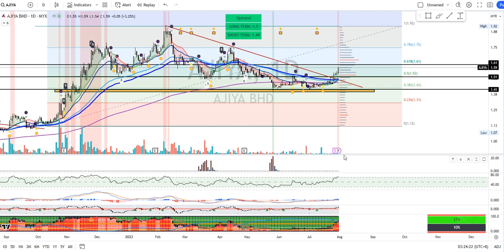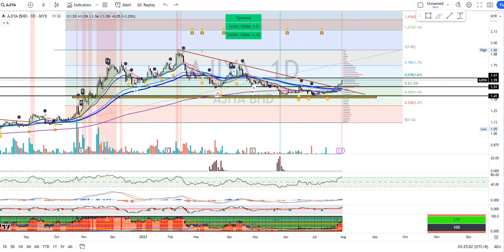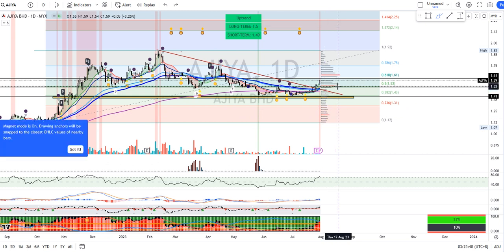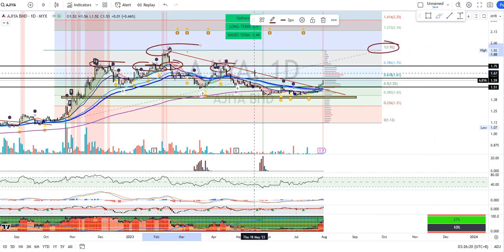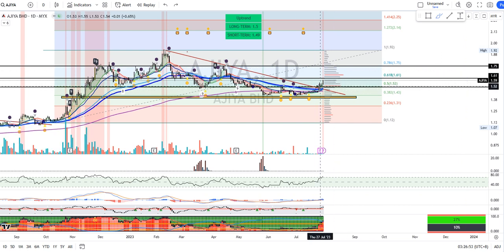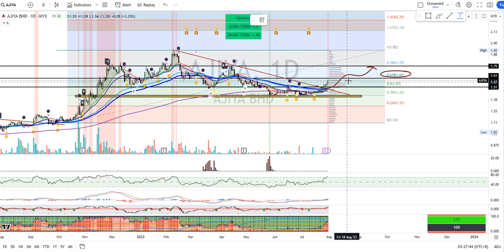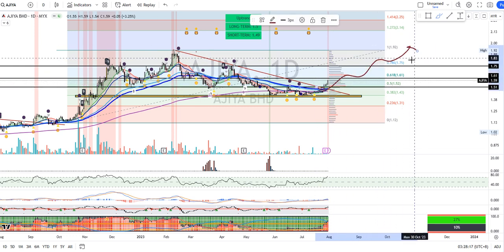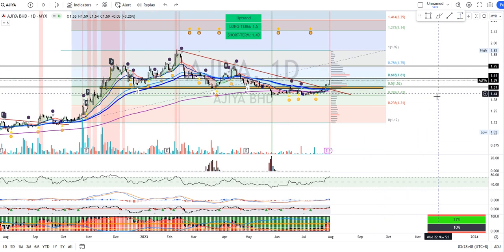AJIYA BHD (7609): Coming Back Up?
Technical analysis on Bursa Malaysia. In today's video, we will be talking about AJIYA BHD (7609).

AJIYA since breaking out towards the RM 1.92 all time high, had been retracing and consolidating over the past 5-6 months.

Recently, it was able to breakout back towards the RM 1.50+ levels with good volume.

Could this be a sign that it's ready to be back on an uptrend?

Let's see what the charts are telling us!

If you wish to be a successful and profitable trader, you must be able to conduct your own research and come up with your own decision when executing trades.